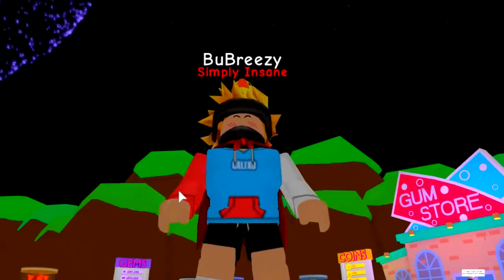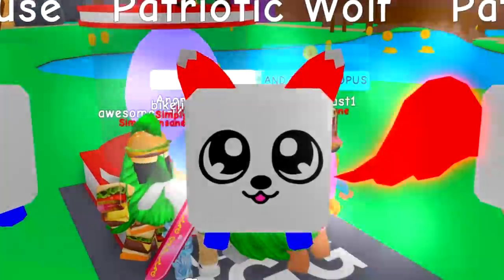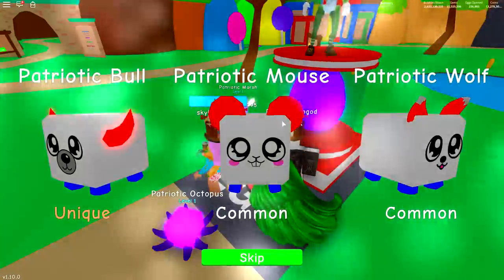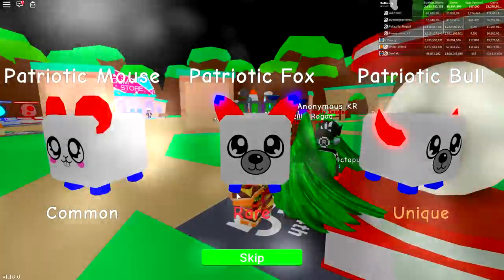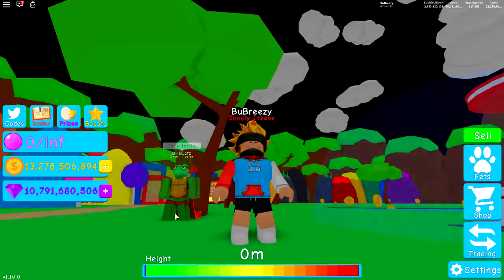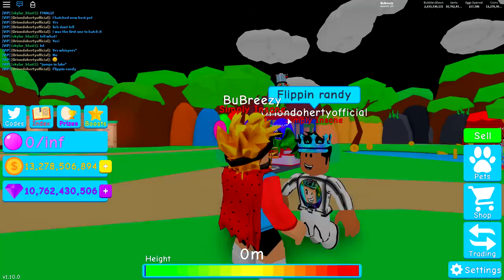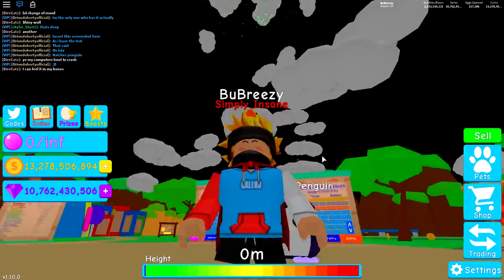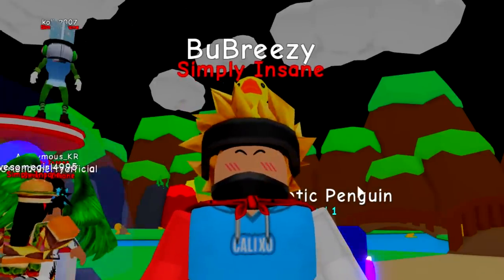*SCAMMER* GIVES ME NEW *RAREST* SECRET PET IN ROBLOX BUBBLEGUM SIMULATOR! [UPDATE 29]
BIGGEST *SCAMMER* GIVES ME NEW *RAREST* PET PATRIOTIC PENGUIN IN ROBLOX BUBBLEGUM SIMULATOR!!

TODAY the new update 29 has been released in roblox bubblegum simulator and we are on a mission to hatch all the rarest pets in the game including the new patriotic robot. Also THE BIGGEST SCAMMER in roblox also gave me he rarest pet.

--Credits--

Music & Sounds:
Epidemic Sounds